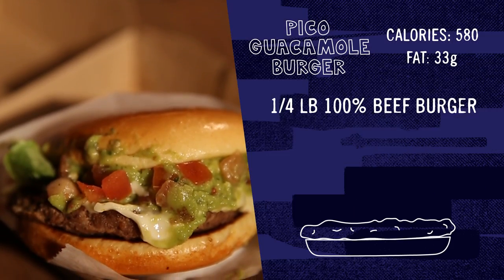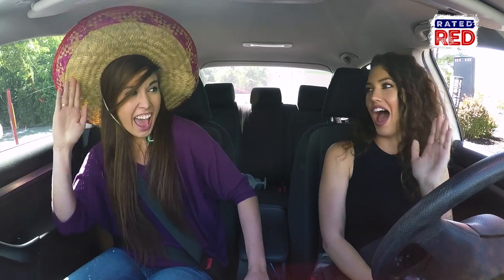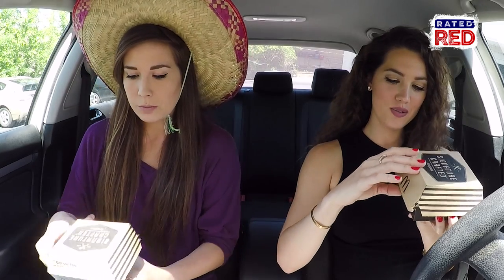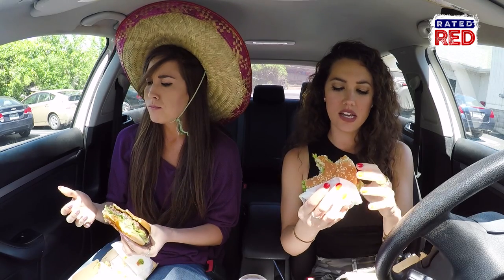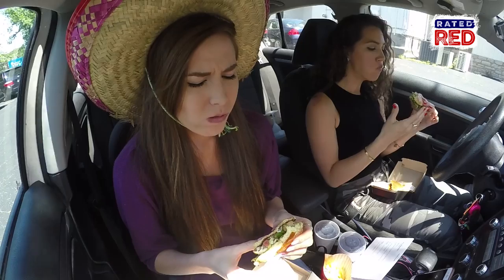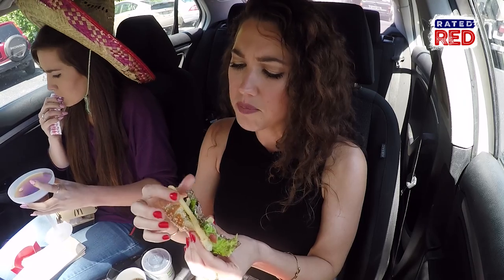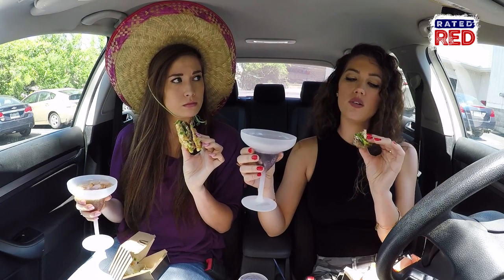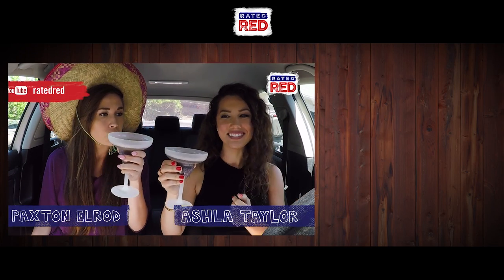We Try McDonald’s Pico Guacamole Burger | COMBOnation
Happy Cinco de Mayo!
Rated Red's Paxton Elrod and Ashla Taylor team up to try McDonald's new south-of-the-border Pico Guacamole Burger.
Check this out!!!